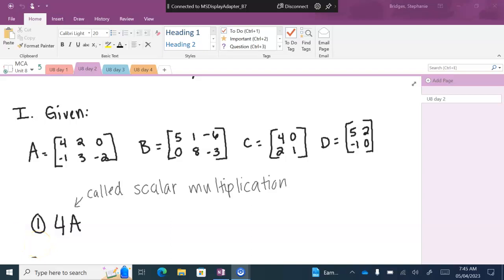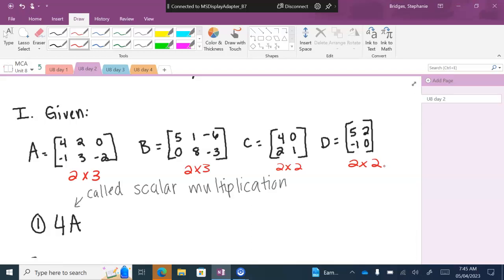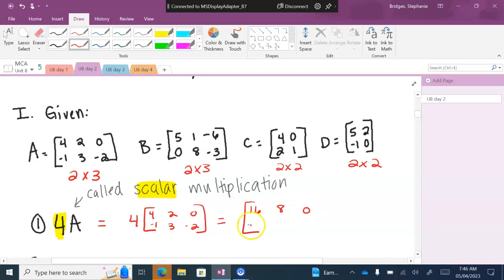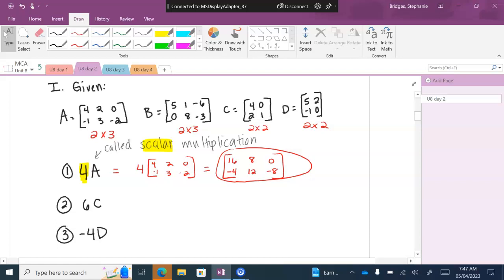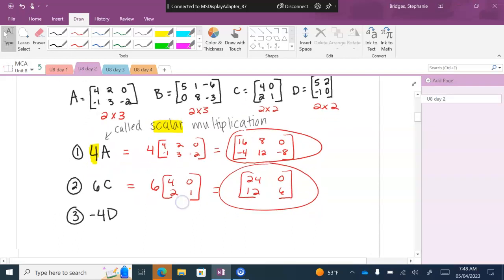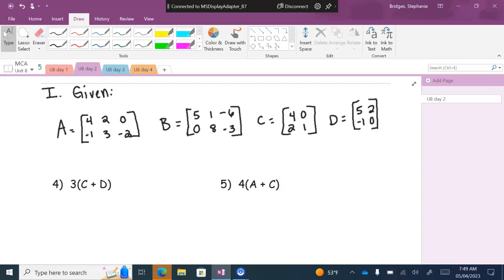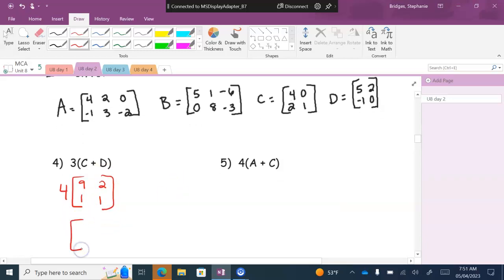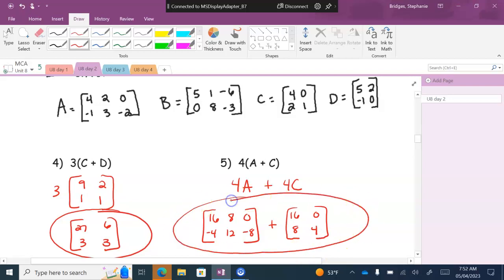U8 day 2 class notes